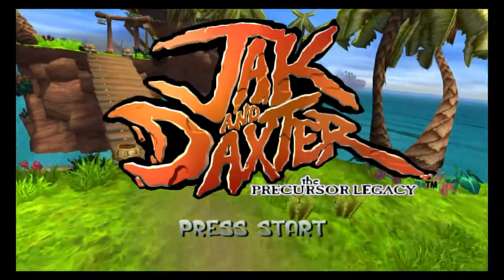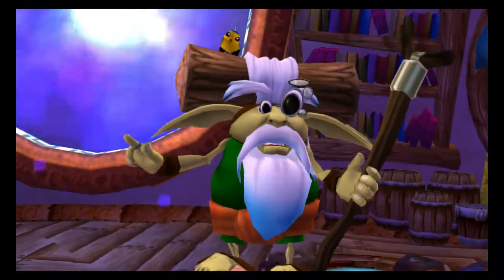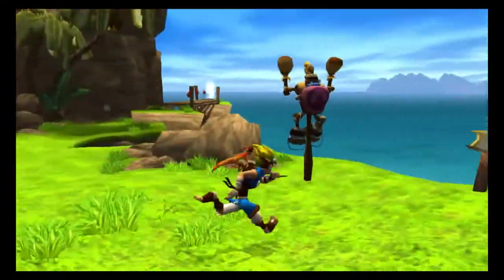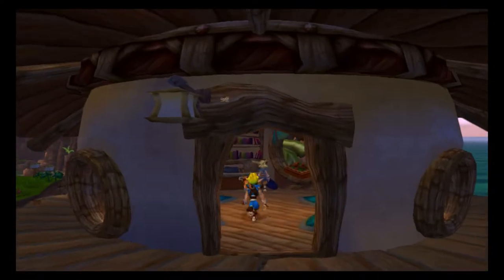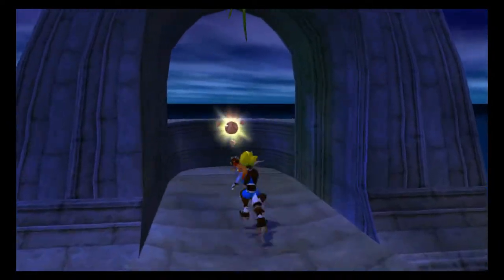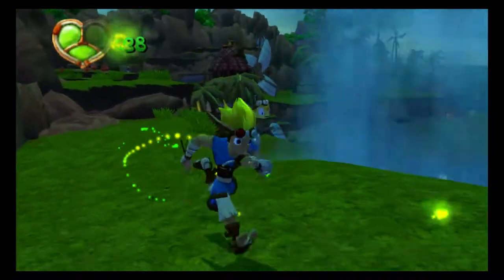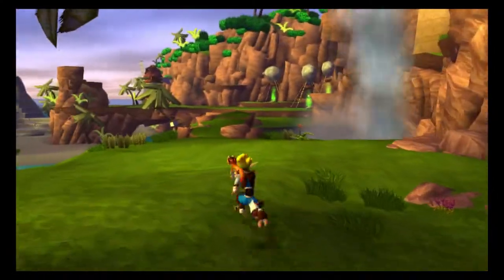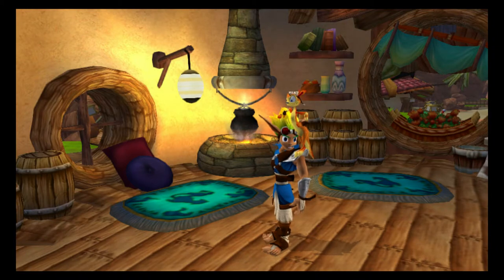Jak and Daxter - 100% Walkthrough Part 1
Starting a new walkthrough from another blast from the past, Jak and Daxter. Exploring Geyser Rock and Sentinel Beach in the quest for Power Cells to ultimately turn a certain loud mouthed ottsel friend back to normal.